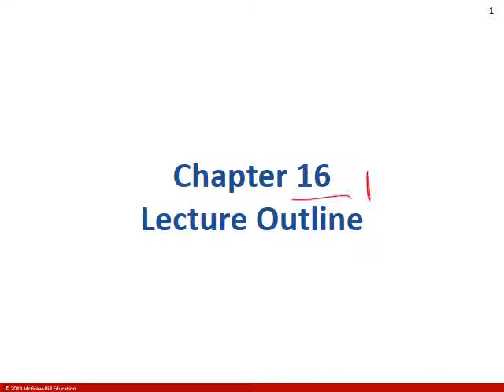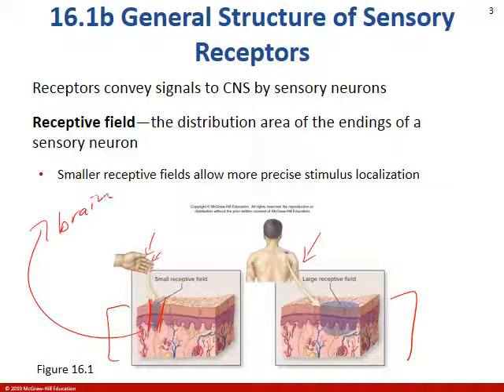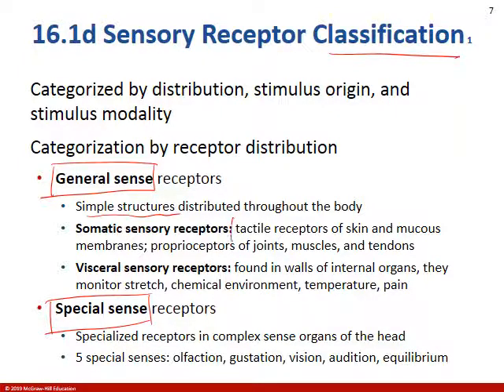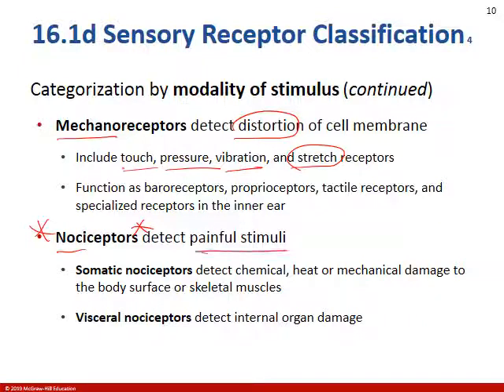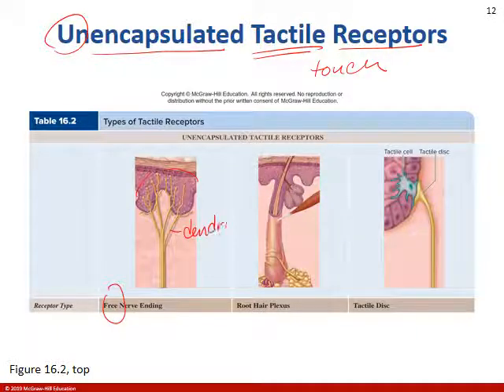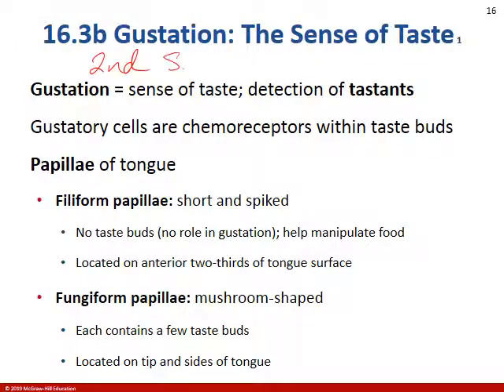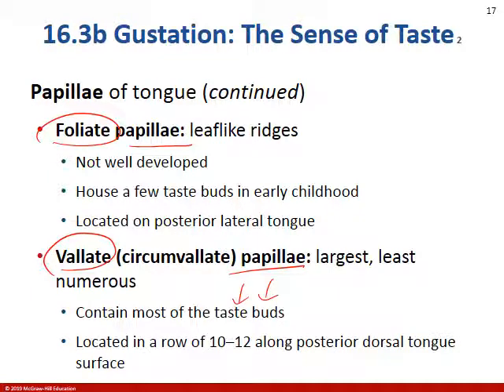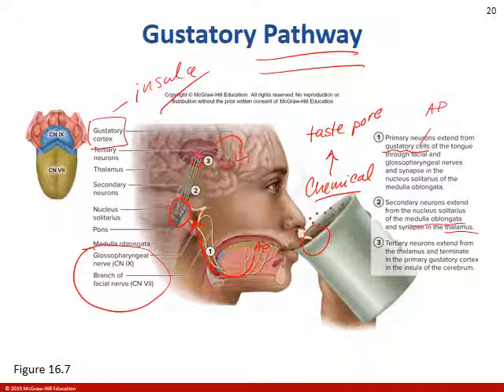Chapter 16_Lecture_Part 1